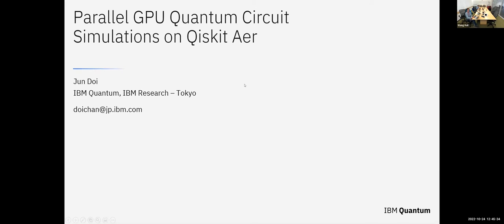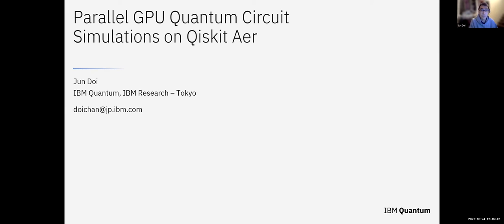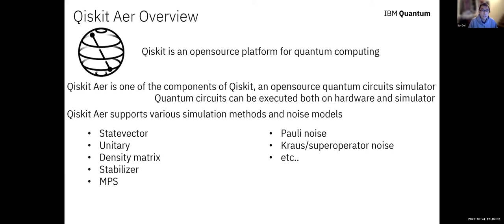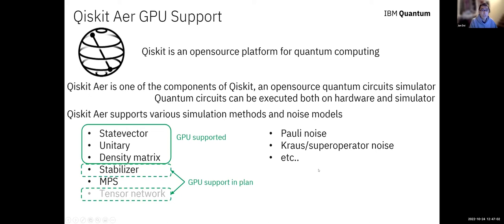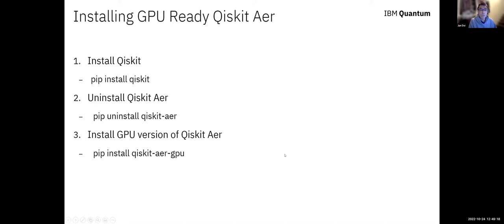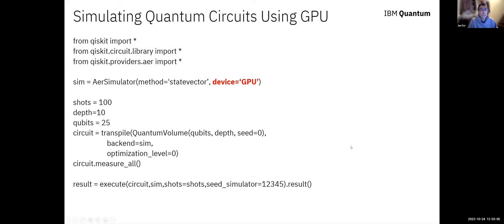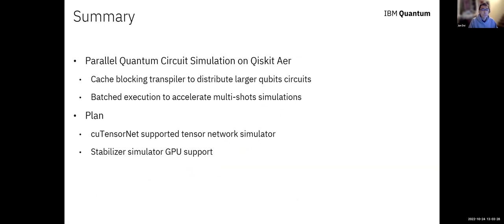Parallel GPU Quantum Circuit Simulations on Qiskit Aer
Jun Doi